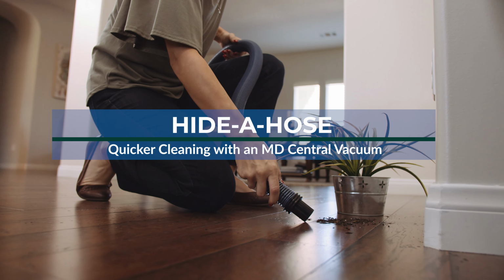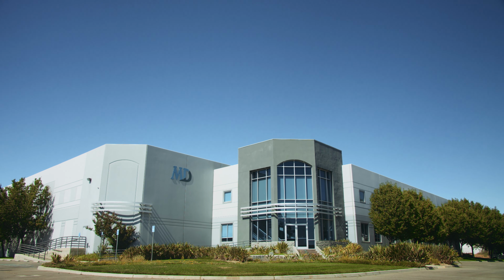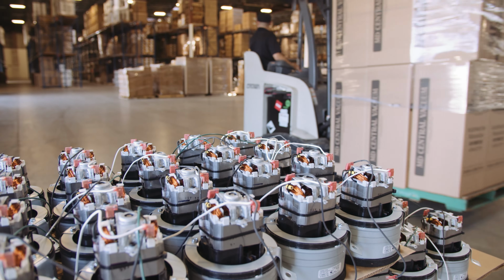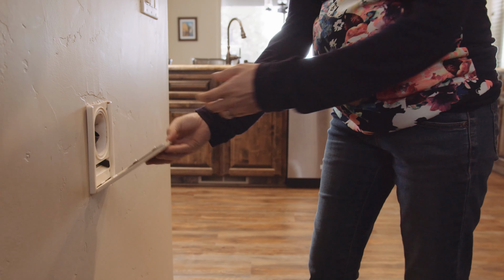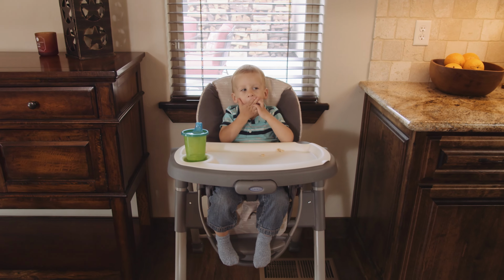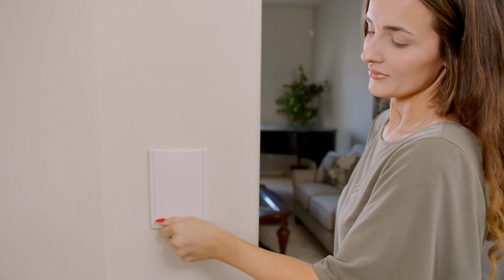Quicker Cleaning with a Central Vacuum